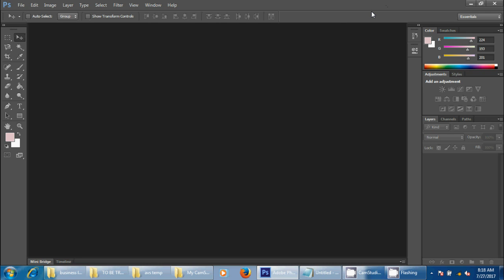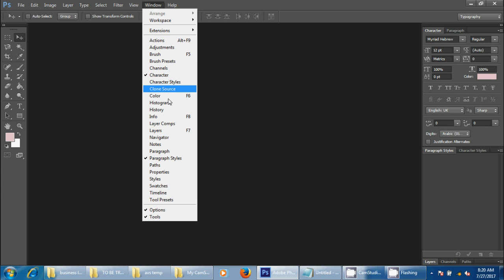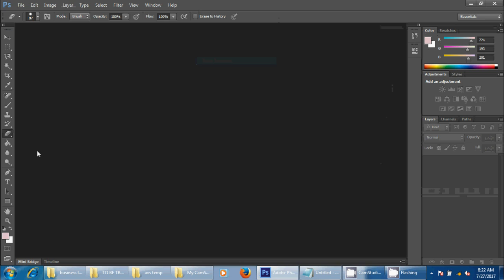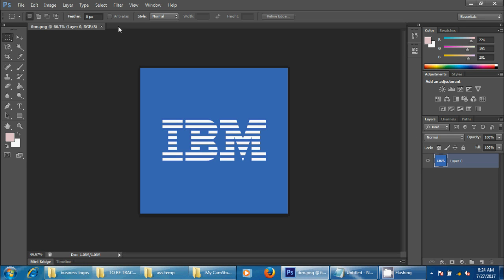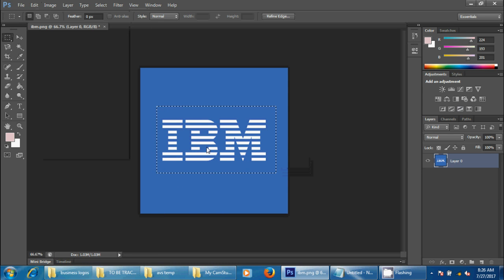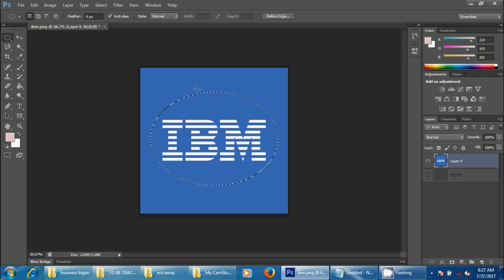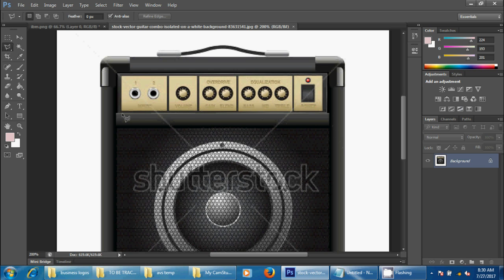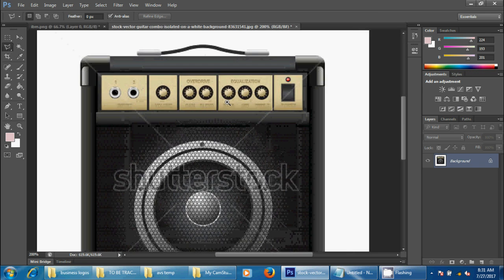Adobe Photoshop CS6 Best Tutorial - Indepth Course for Beginners - (Lesson 1)Introduction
Adobe Photoshop Learning made easy. Learn all the photoshop basics to amazing techniques and tricks associated with this amazing software.

About this video:
Lesson 1 - Introduction to Photoshop
: Understanding the work space
: Learning Marquee Tools (Rectangular and Circular Marquee)
: Learning the Lasso and the Polygonal Lasso Tool

We will answer or even make a video in the next 48 hours. Thank you for Visiting!

(HYPER VIDZ, Team)